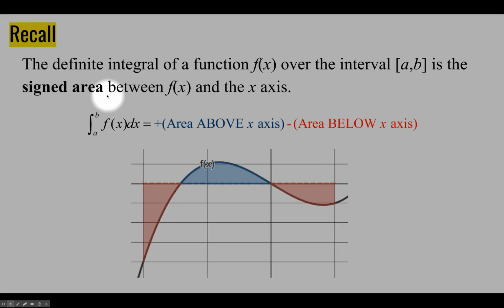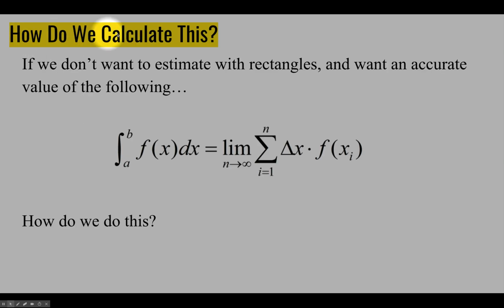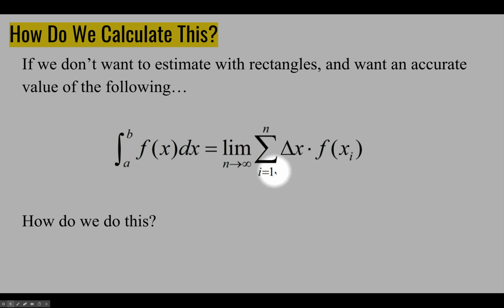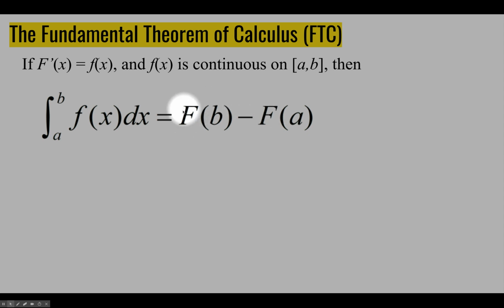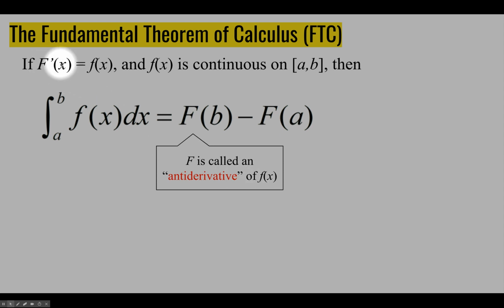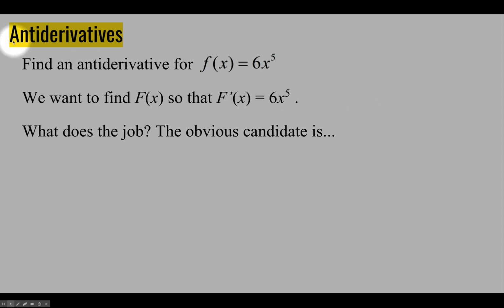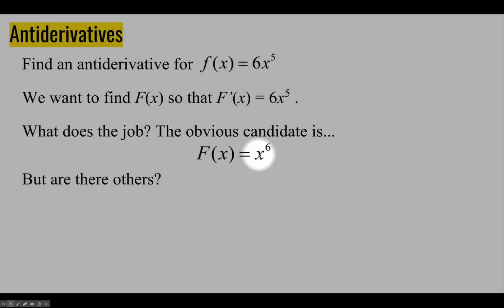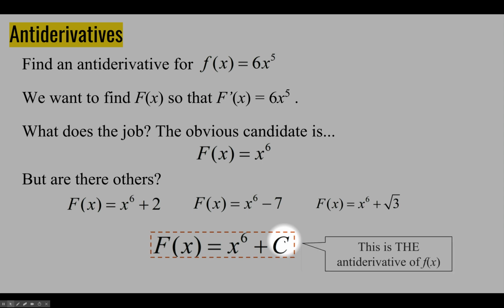Math 148 3.2/3.3 The FTC and the Antiderivative